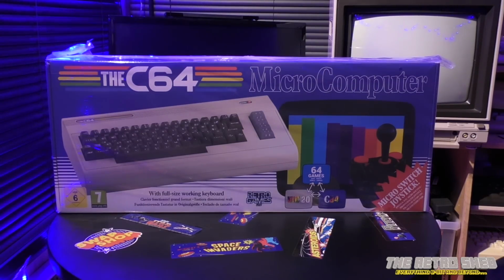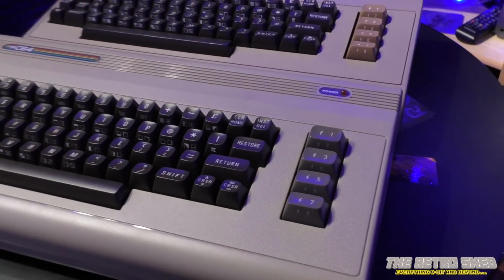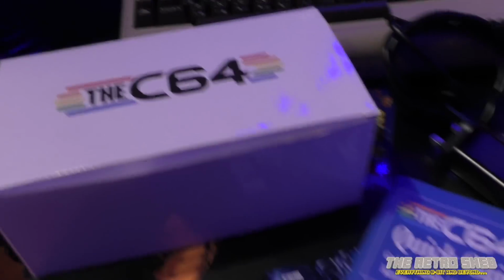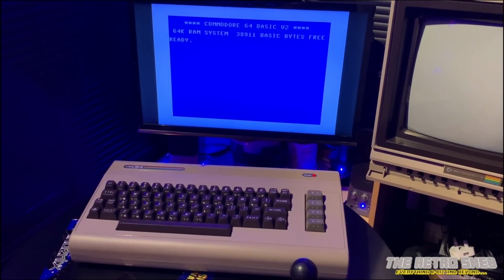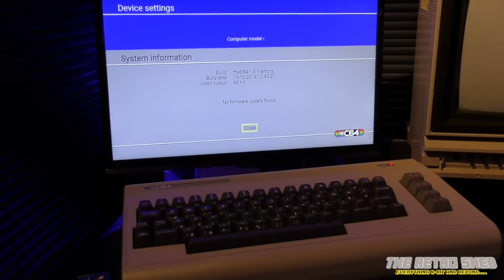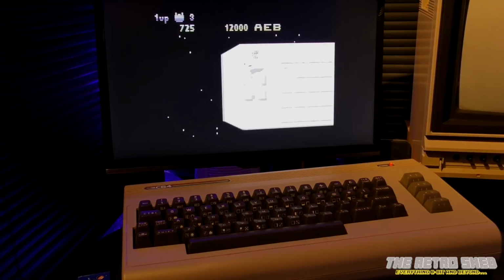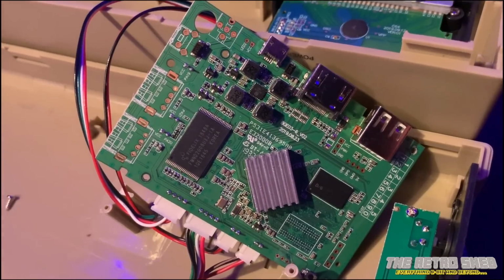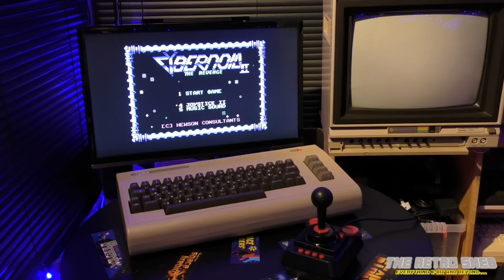The C64 | The Retro Shed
Here is the new full size Commodore 64 with fully working keyboard, released this week from Retro Games Limited. We take a first look and a quick teardown to see what this new reimagined C64 is all about!